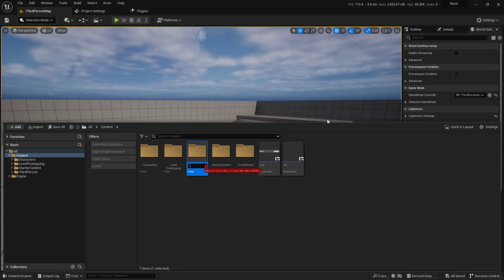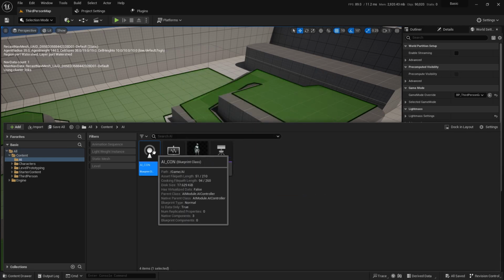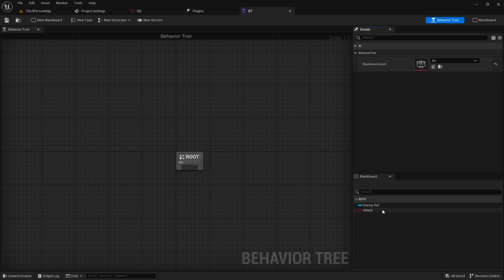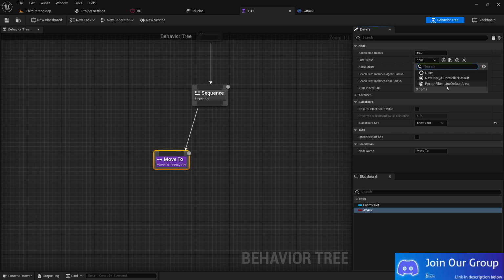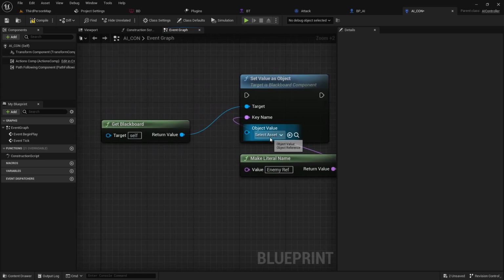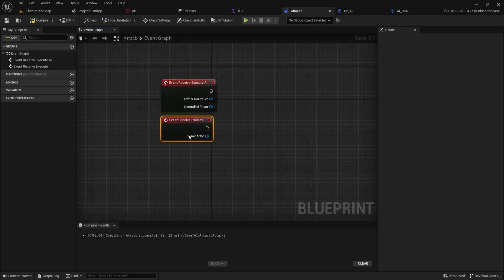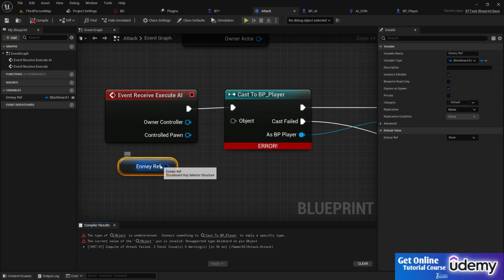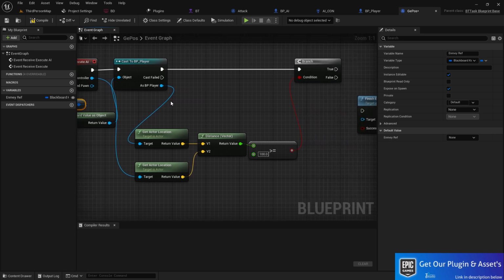WTF! Ai Behivor Tree | Unreal Engine 5.2 Ai Behivor Tree Tutorial Video